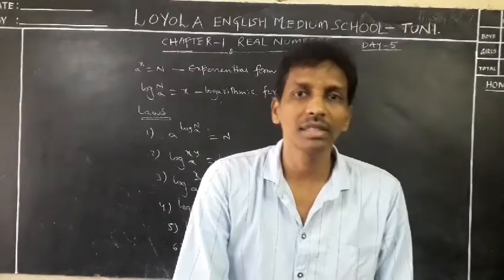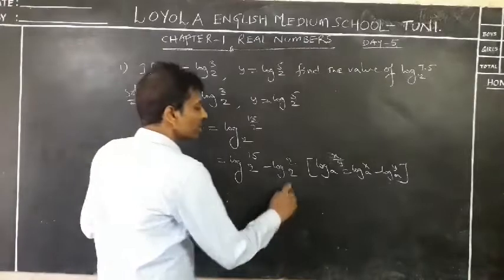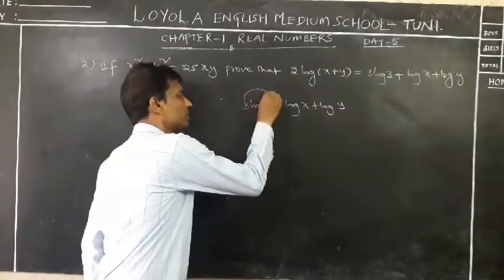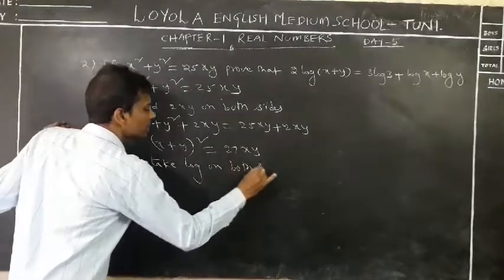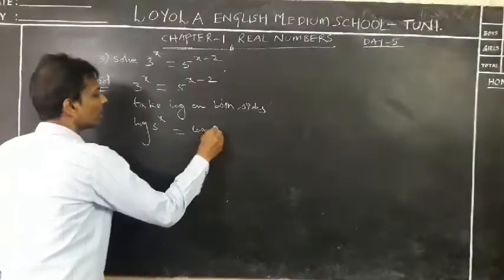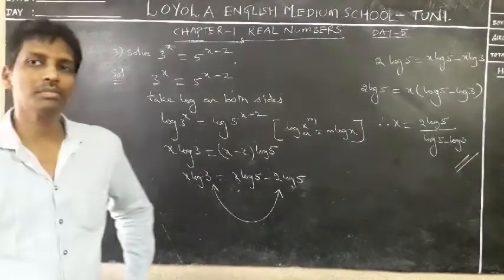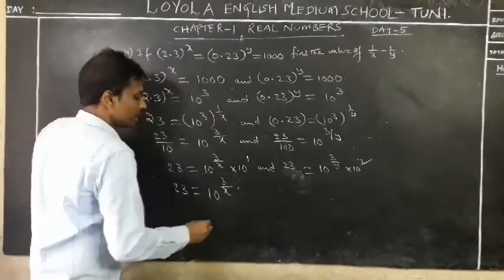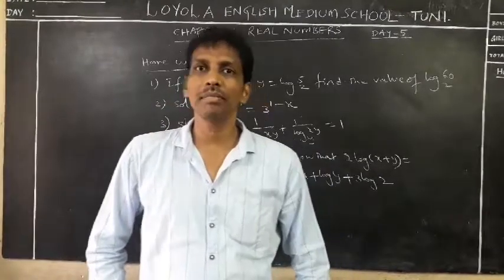SSC Mathematics - REAL NUMBERS (Part 5)